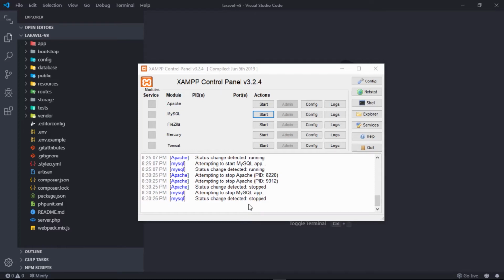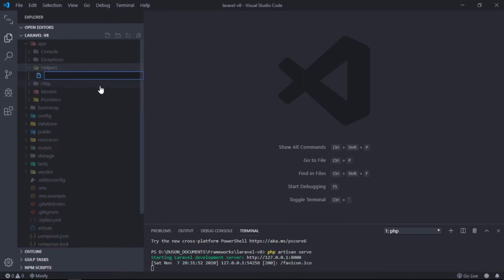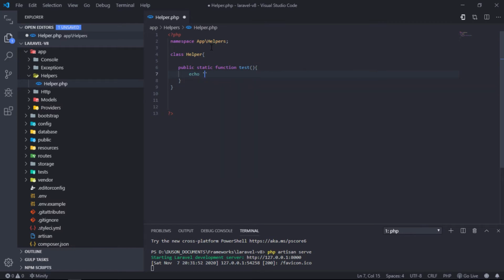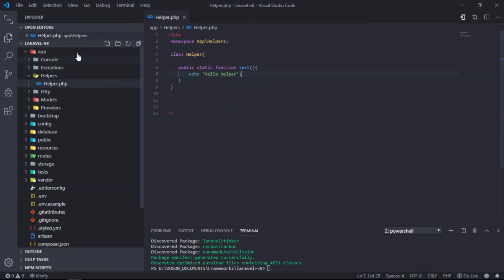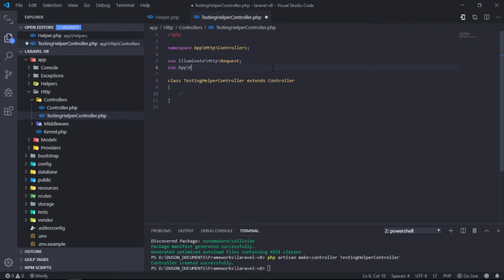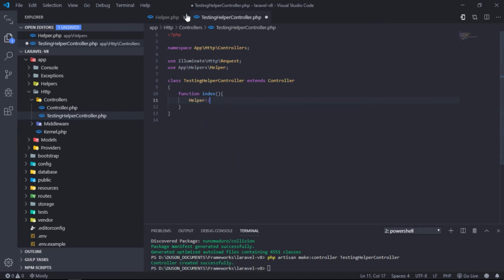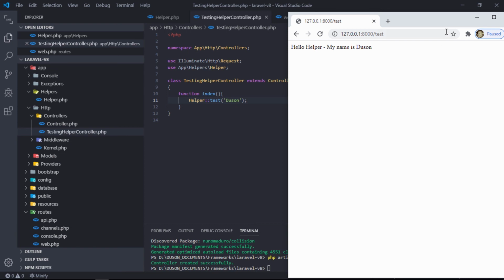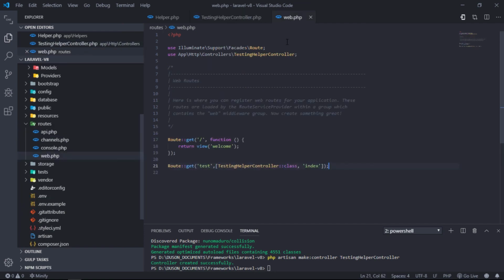How to create custom helper in laravel 8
In this video we will see how to create custom helper in laravel 8. this helper can be called anywhere on application.